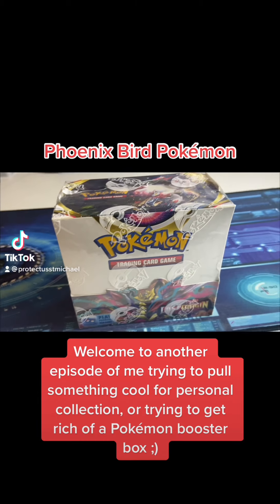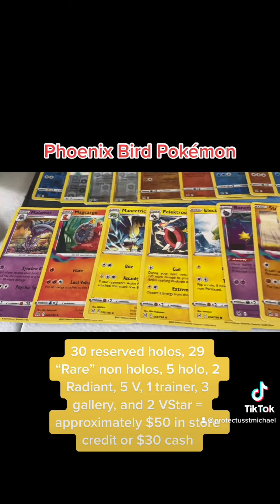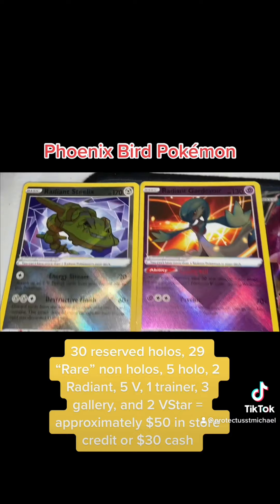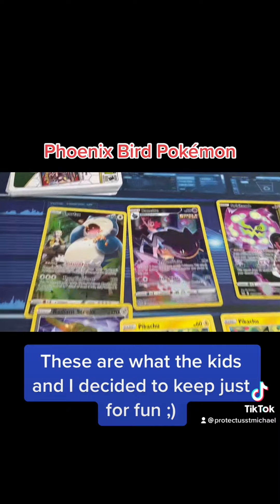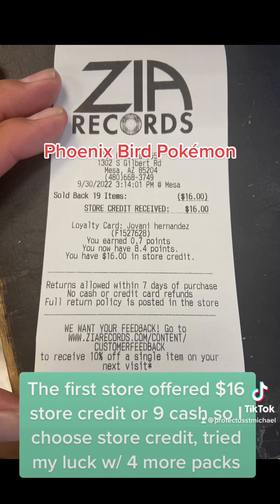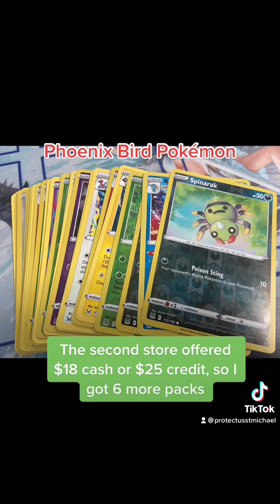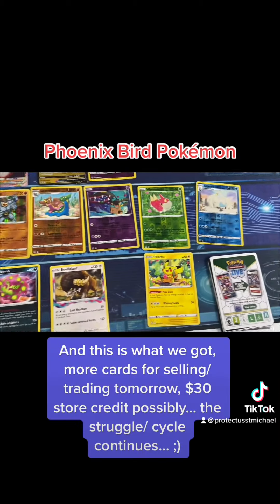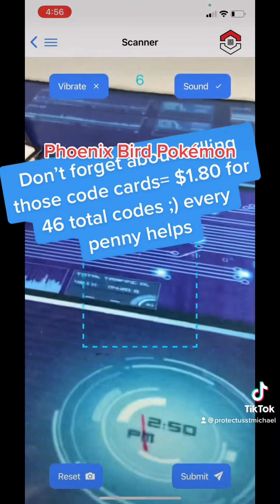Booster box $120, money received back $50, equals -$70, but opening packs w/ your kids priceless!